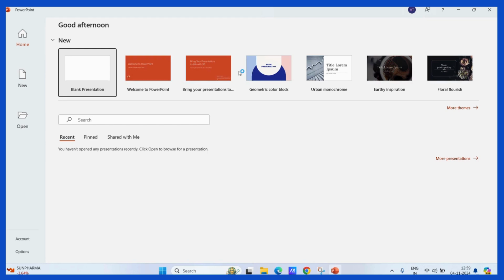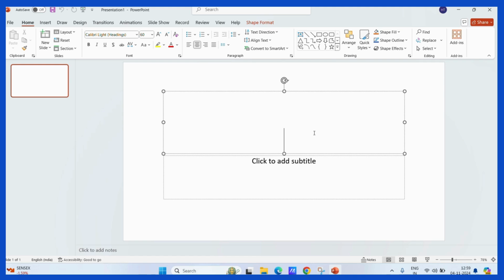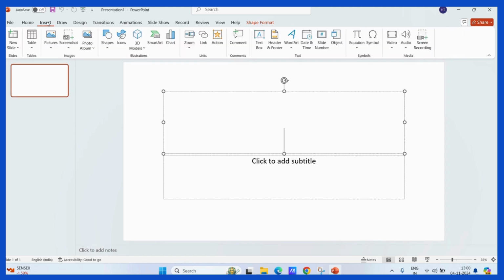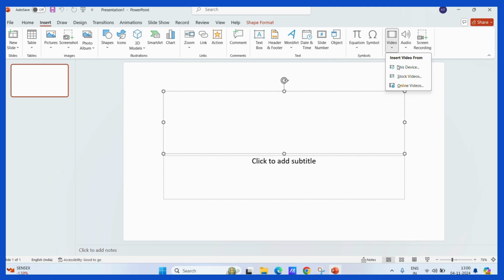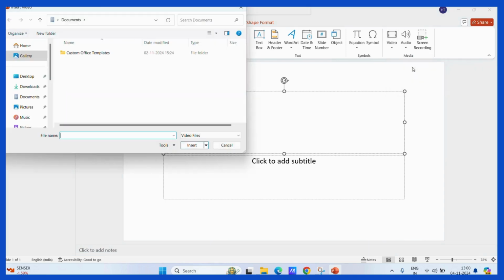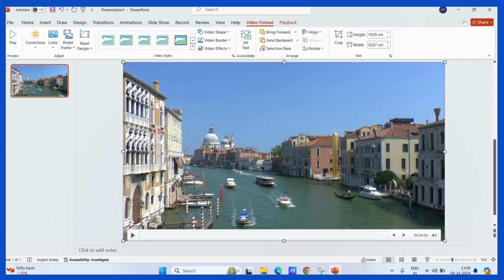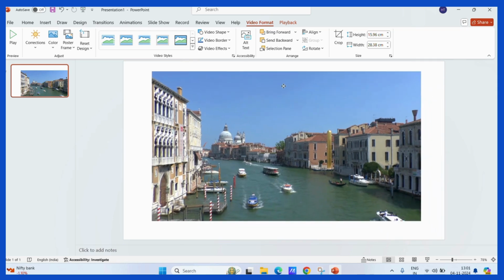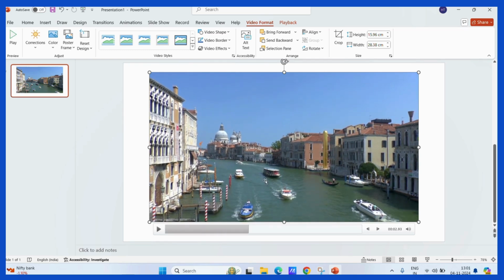How to Add Videos to Your PowerPoint Presentation – Easy Tutorial!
Looking to enhance your PowerPoint presentations with images?
 In this video, we’ll teach you how to insert images in PowerPoint seamlessly!
🌟 Adding images to your slides can make your presentations more engaging, visually appealing, and easier for your audience to follow. Whether you're working on a school project, business proposal, or creative presentation, this step-by-step tutorial will show you how to add and customize images in PowerPoint effectively.

📌 What You’ll Learn in This Video:
How to Insert Images from Your Computer: We’ll guide you through the simple process of inserting images stored on your computer into your PowerPoint slides.
Adjusting Image Placement and Size: Discover tips for resizing, repositioning, and rotating images to fit your slide layout perfectly.
Adding Style with Image Effects: We’ll show you how to apply effects such as borders, shadows, and reflections to make your images stand out.
Layering Images and Managing Their Order: Understand how to layer images and move them forward or backward for a professional look.
Tips for Maintaining Image Quality: Get advice on how to ensure your images maintain high quality when inserted and resized.

🌐 Why Add Images to Your Presentations?
Incorporating images into your slides can significantly improve audience engagement and comprehension. Visuals can simplify complex information, emphasize key points, and make your presentation more memorable. Knowing how to add and edit images in PowerPoint will give you an edge in creating professional, polished presentations for any purpose.

By the end of this tutorial, you’ll be equipped with all the skills you need to add images to your PowerPoint slides and customize them to suit your presentation’s theme and message.

Follow along with the video and try adding images to your own PowerPoint presentations! Let us know how it went in the comments below. 🔔